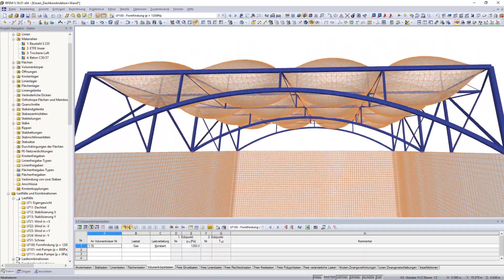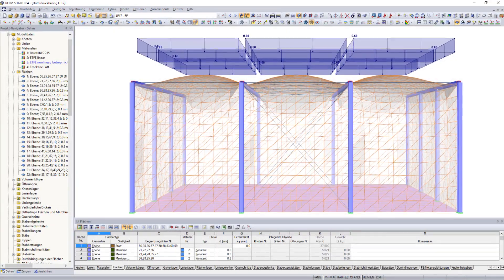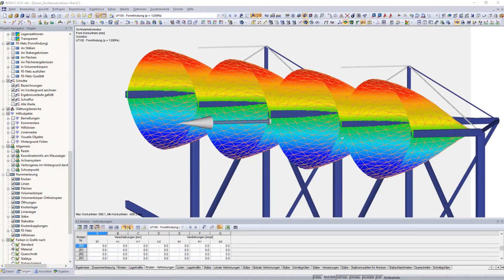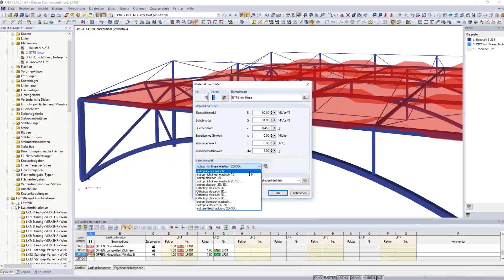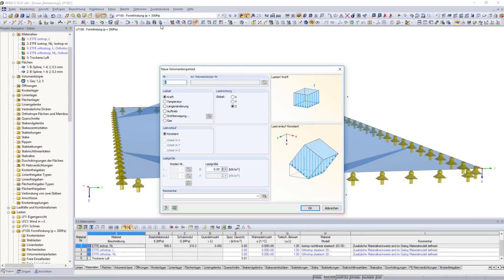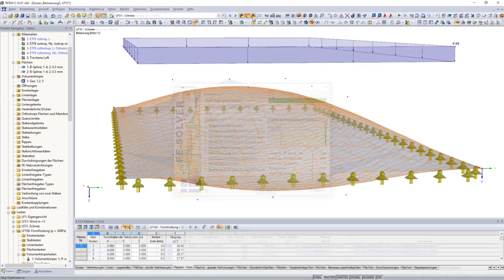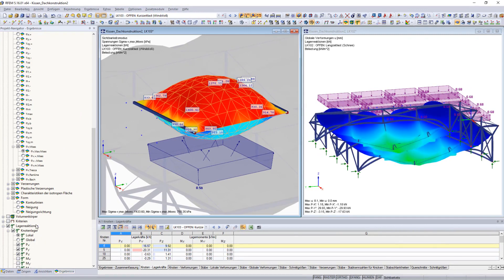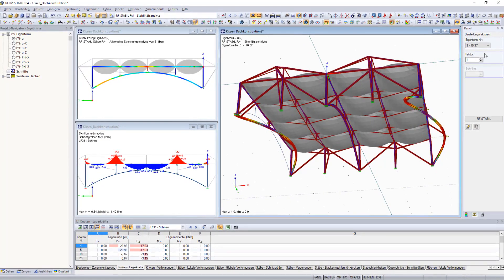Pneumatic Membrane Structures with RFEM & RF-FORM-FINDING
Pneumatic structures are extremely lightweight air supported structures. The existing internal pressure gives the enveloping membranes structural integrity to counteract external loadings.

Utilize RF-FORM-FINDING to design air-inflated single-layer membrane systems, such as air domes, and double-layer membrane systems – including pneumatic cushions. Calculate positive or negative pressure systems or combination of both.

Typical membrane materials, including ETFE, are possible to define. Nonlinear material models capture the more realistic membrane strain behavior.

Determine the membrane shape with a permanent positive or negative pressure application within the gas solid. The prestressed shape determined with the form-finding process can now resist external loads.

Calculate all load situations for open and closed (without compressors) systems, and design the membranes for short-term and long-term loads such as wind and snow.

Additionally, design the supporting structure according to the various cross-section and stability design within a single program.

Did you enjoy the video about the product feature?